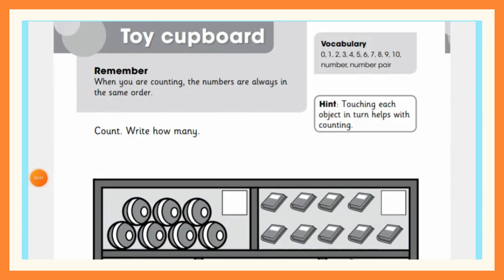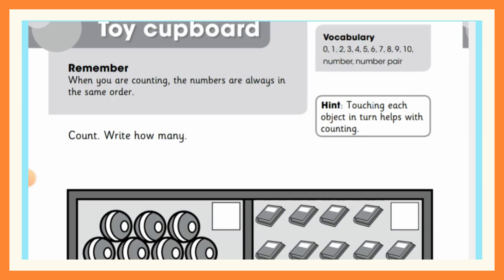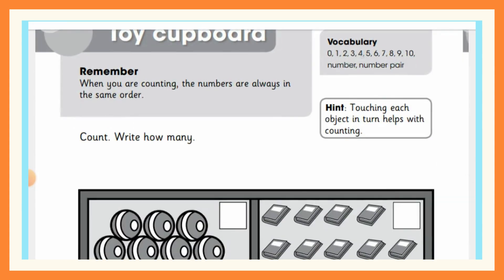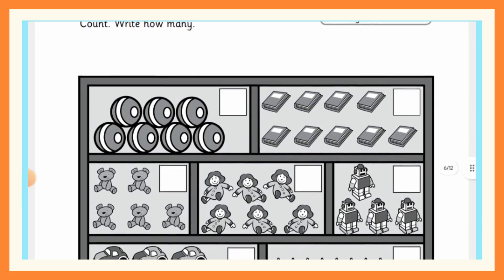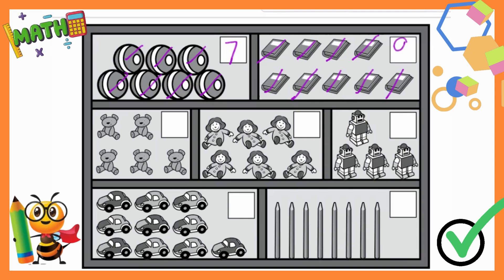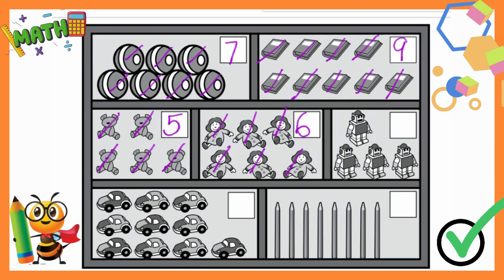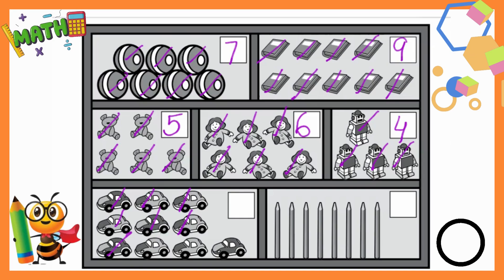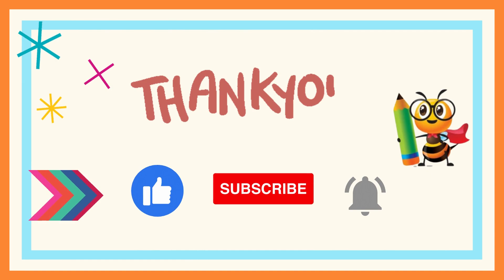Cambridge Grade 1 Maths Lesson 05 | Count With Me | Exercise Part 1| Study Bee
Welcome to our Study Beehive 🐝

Exercise Lesson 05
Count with me

Today we are bringing you the exercise-solving lesson of our Cambridge math videos. Kindly revise our lesson 01 for this exercise lesson. Today we will solve exercise part 01, so get ready with your pencils and books to count with me.

You can learn more from us through Instagram with our daily posts 🐝